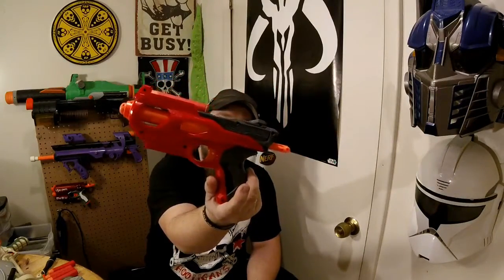Real Quick Review Nerf Mega Hotshock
Just a quick review of the hotshock.